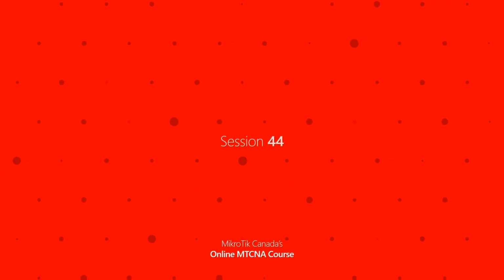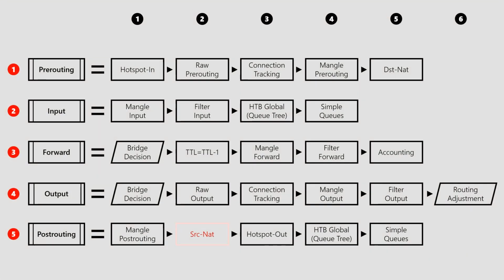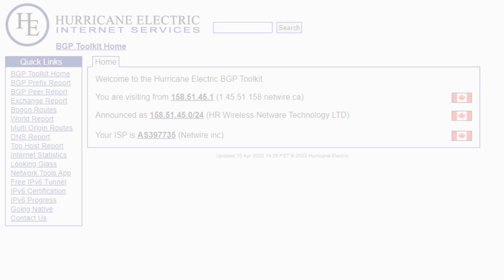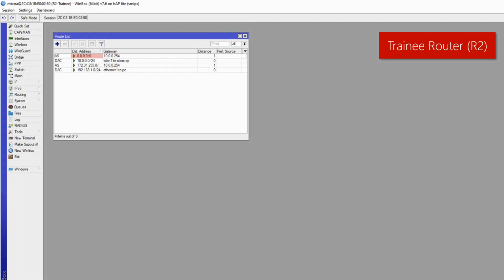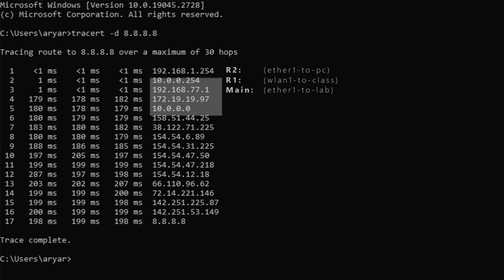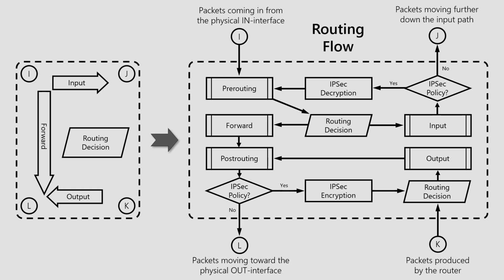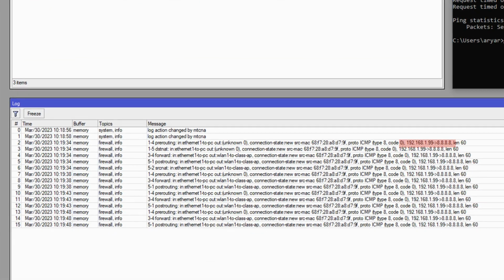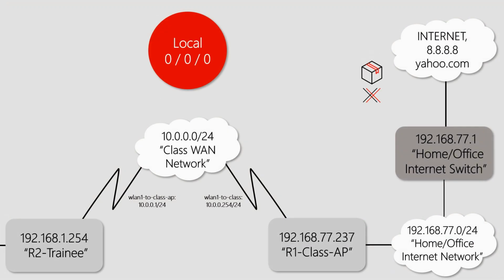NAT in RouterOS Packet Flow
In episode 44 of MikroTik Canada's instructional tutorial series, viewers will get a comprehensive review of Network Address Translation (NAT) and its role within the RouterOS packet flow. NAT is a crucial aspect of networking that enables devices with private IP addresses to access the internet. The tutorial will cover the different types of NAT, how it operates, and how it can be configured on MikroTik routers. By the end of the video, viewers will have a clear understanding of NAT and its importance in modern networking.